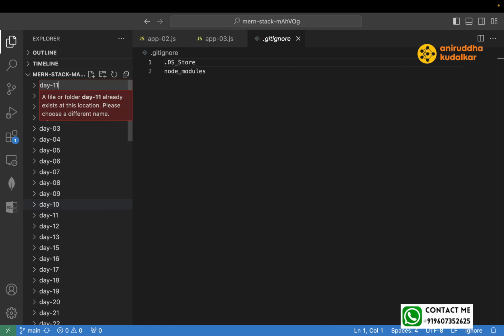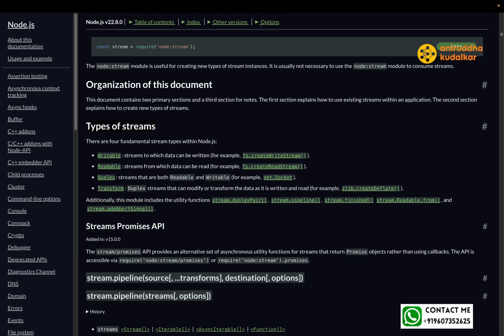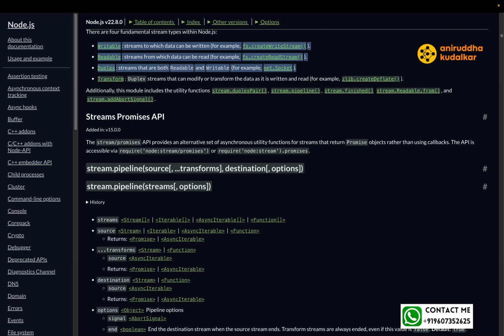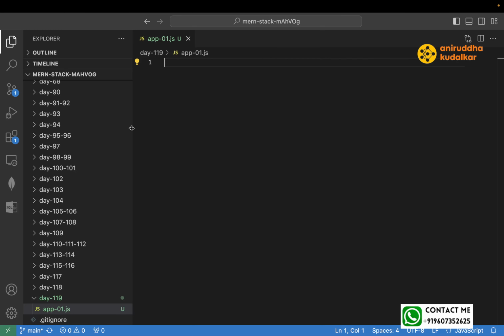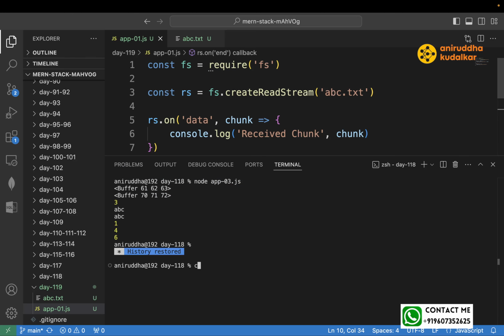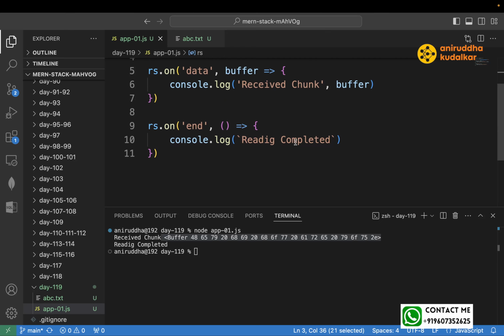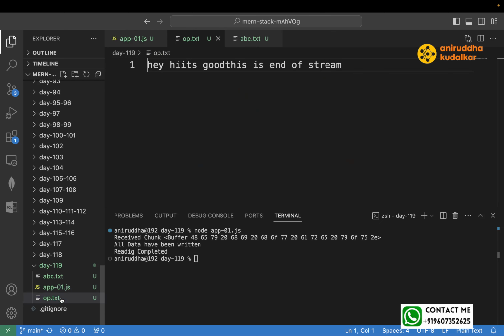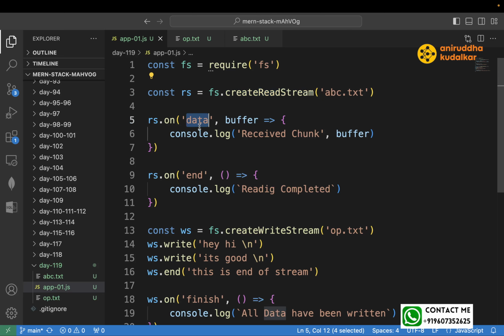101 Nodejs: Streams and Using Streams